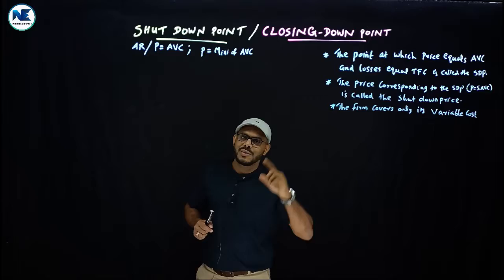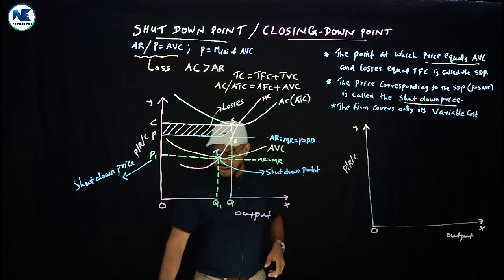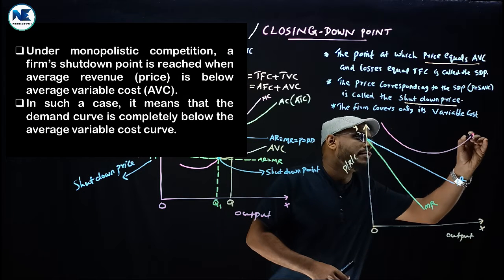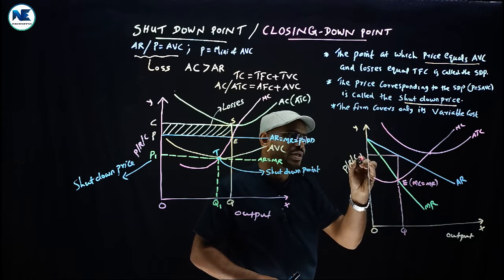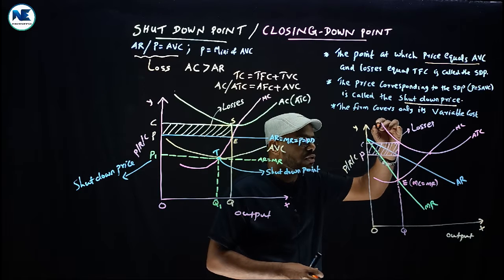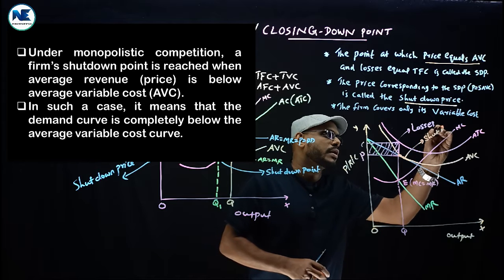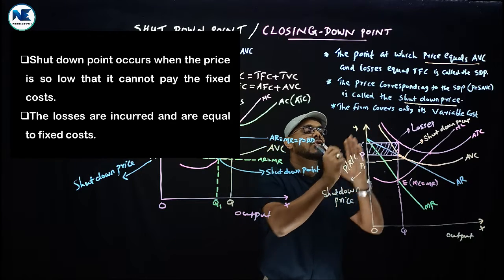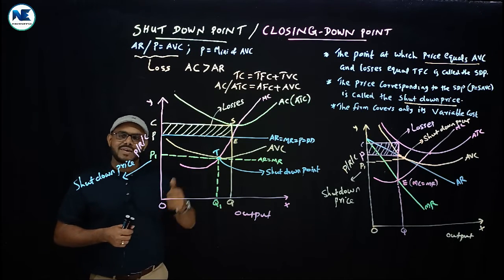SHUT DOWN POINT UNDER MONOPOLISTIC COMPETITION - WITH SIMPLE DIAGRAMMATIC EXPLANATION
This video covers Shut Down Point - Under Monopolistic Competition – With Simple Diagrammatic Explanation – Meaning and Implication - Microeconomics - A To Z Analysis

- SHUT DOWN POINT - UNDER PERFECT COMPETITION – WITH DIAGRAMMATIC EXPLANATION

- LONG-RUN EQUILIBRIUM OF THE FIRM UNDER PERFECT COMPETITION – A DETAILED VIDEO WITH DIAGRAMS

- ESSAY TOPIC-SHORT-RUN EQUILIBRIUM OF THE FIRM UNDER PERFECT COMPETITION- DETAILED VIDEO WITH DIAGRAM

- SHORT-RUN & LONG-RUN EQUILIBRIUM - POSSIBILITIES UNDER PERFECT COMPETITION -DIAGRAMMATIC EXPLANATION

- SIXTH SEMESTER BA ECONOMICS–CORE–ELECTIVE–PROJECT-SYLLABUS DISCUSSION–REFERENCES -CALICUT UNIVERSITY